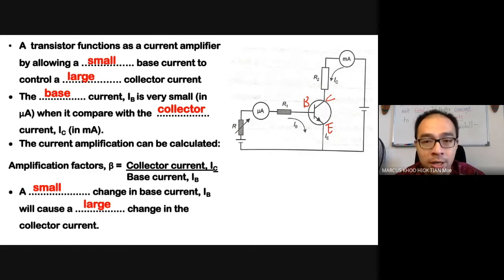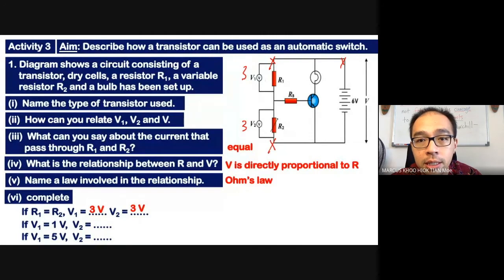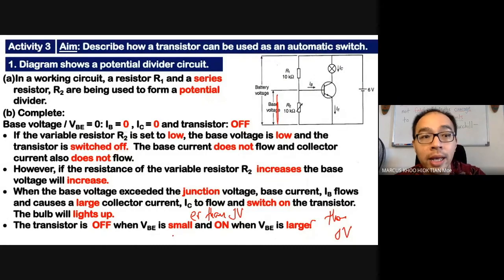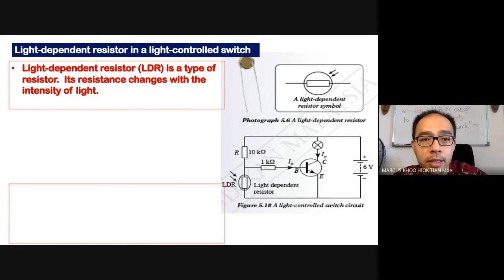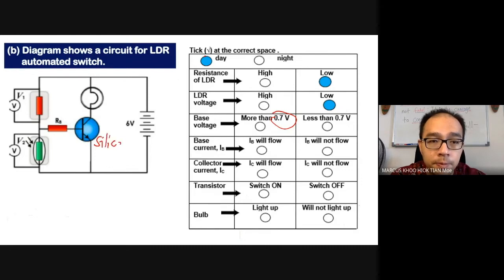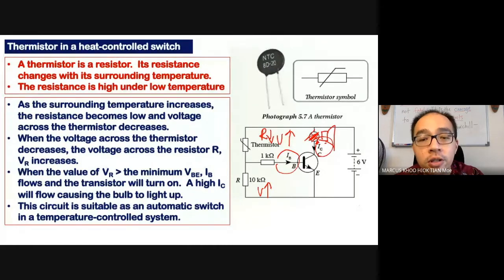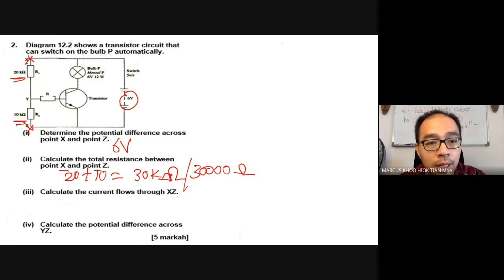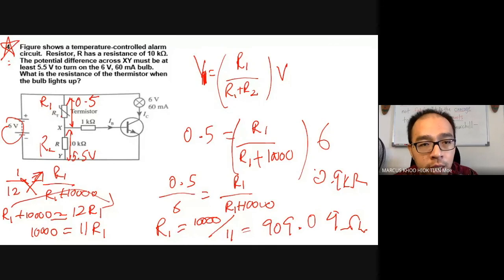OCS 2021: Form 5 Physics 5.3 Transistors (Part 2)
Today we look at how transistors can function as automatic switches when we pair it with another varying resistor component such as an LDR and a thermistor. We also look at the potential divider formula and some calculation questions.

Remember, the explanation on the transistor as an automatic switch is not very complicated, once you remember the order of how it works.